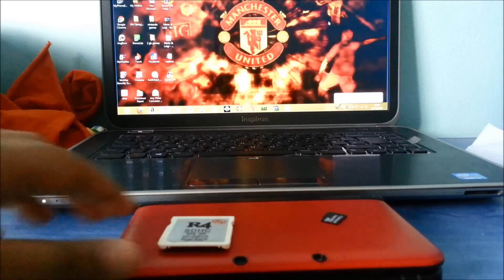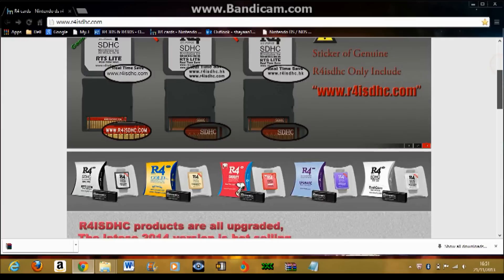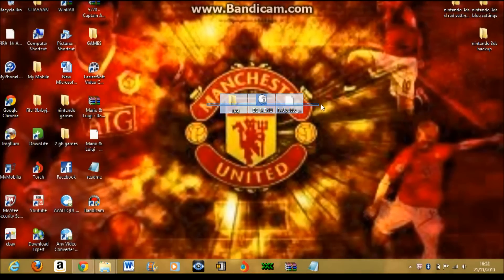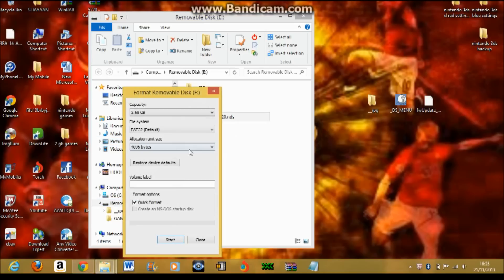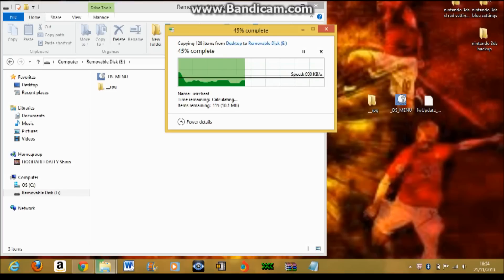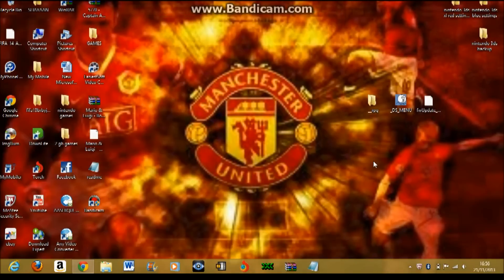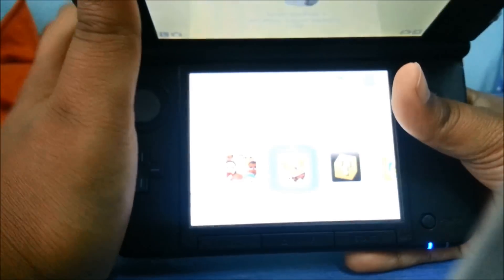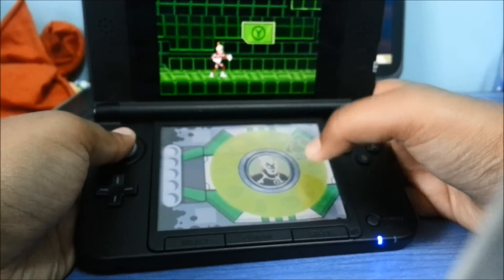HOW TO SETUP R4 SDHC DUAL CORE FOR ALL VERSIONS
SORRY FOR MY VOICE.HOPE IT HELPED.ENJOY!